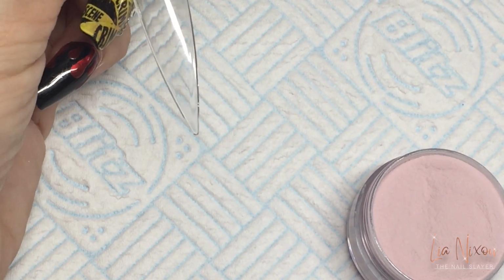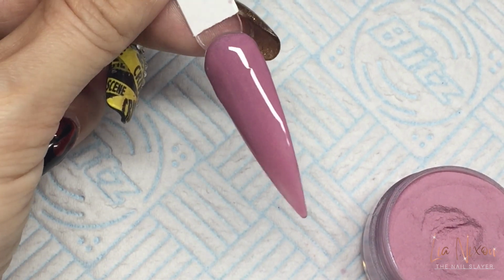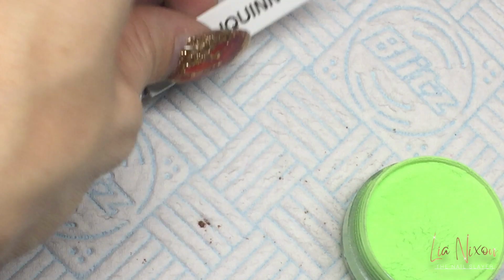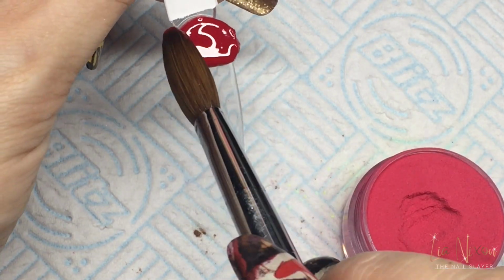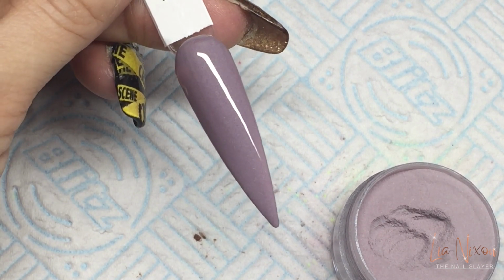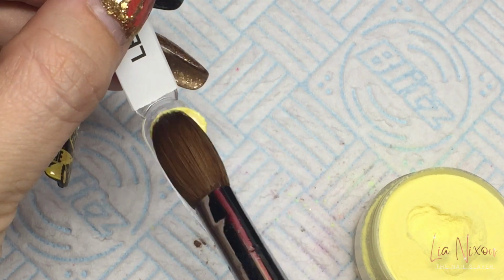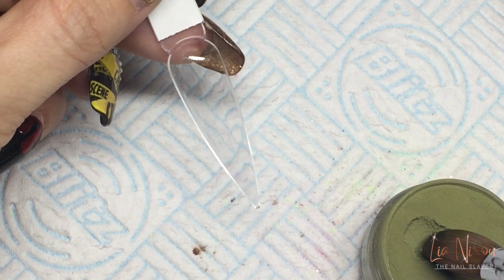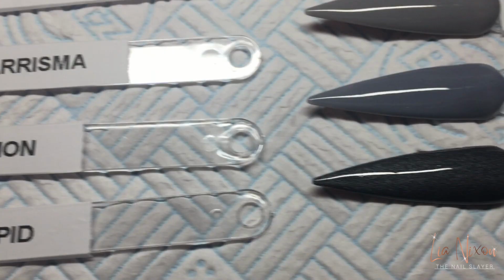GLITTERAMA ACRYLIC SWATCHING | COLOUR SWATCHING | ACRYLIC HAUL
Glitterama acrylic swatching, for you swatch addicts lol. Just incase you've never seen some of these colours!

If you have any requests you’d like to see, pop them in the comments below, and I’ll add them to my to-do list.

💥💥💥💥SOCIAL MEDIA💥💥💥💥

USE GLITTERAMA OR WANT TO TRY IT OUT? JOIN US ON FB!